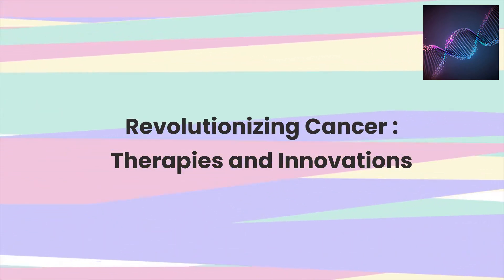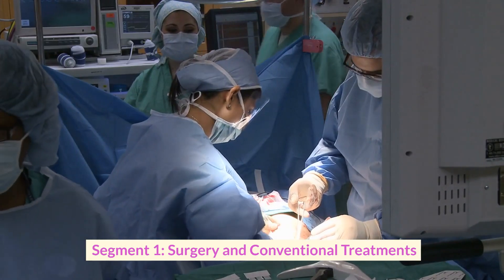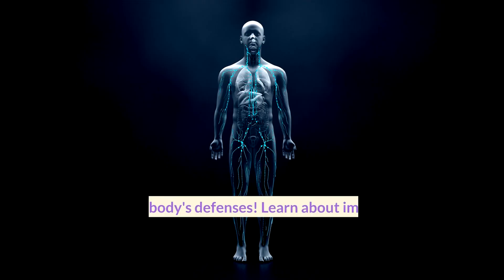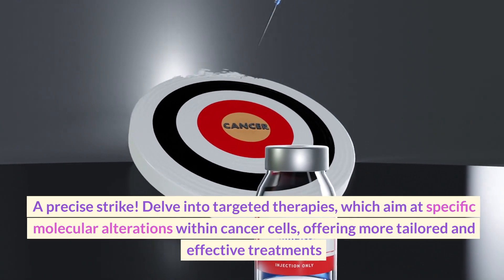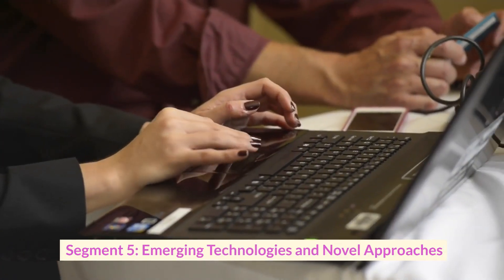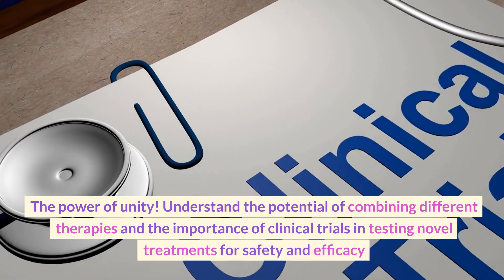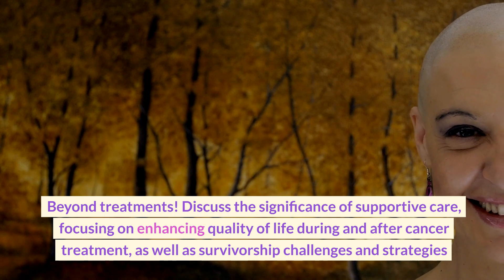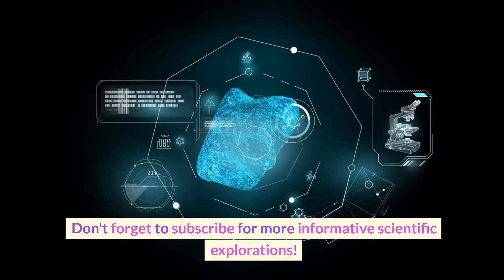Revolutionizing Cancer | Therapies and Innovations | Immunotherapy